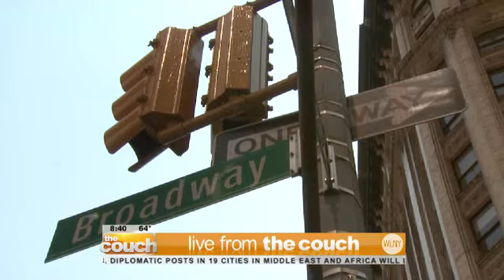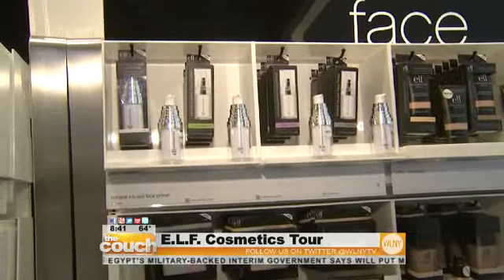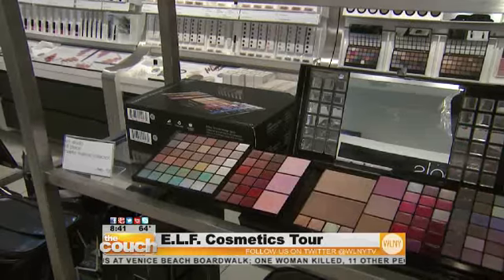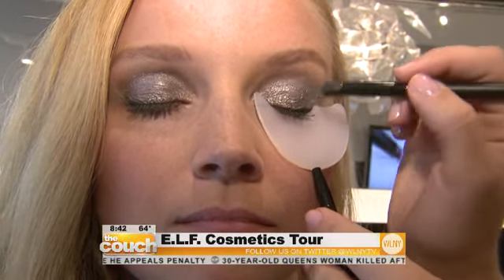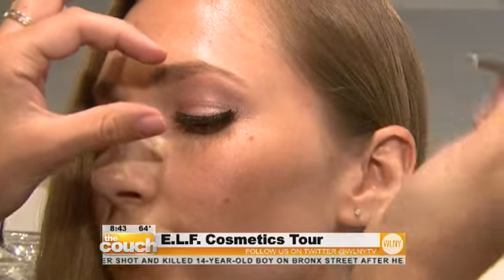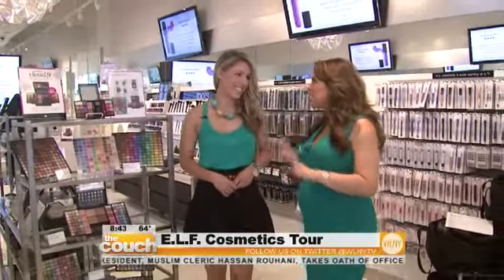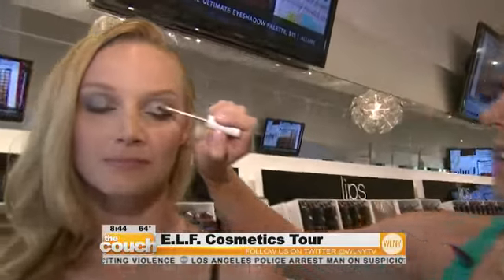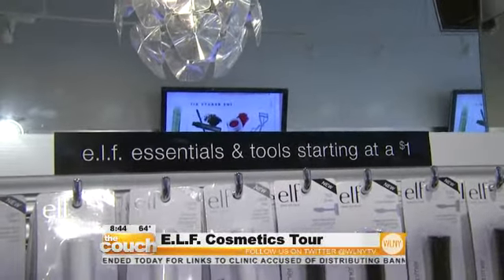My Appearance on CBS The Couch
Appearance on CBS the Couch on August 5th, 2013